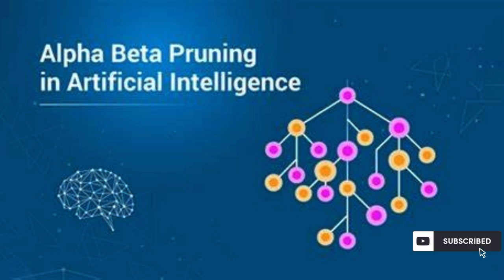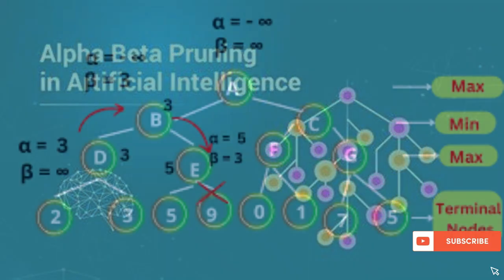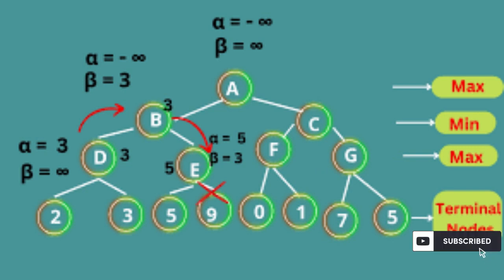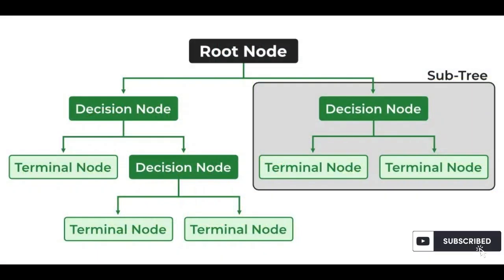Alpha-Beta Pruning in A.I | Theory & Simple Examples | AI Strategies - English Tutorial"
Unlocking Alpha-Beta Pruning in AI: Theory & Simple Examples | Understanding Artificial Intelligence Strategies - English Tutorial"

Description:

In this comprehensive English tutorial, embark on a journey to unravel the intricacies of Alpha-Beta Pruning in AI, a powerful strategy that has revolutionized decision-making processes. Gain a deep understanding of the theoretical foundations behind Alpha-Beta Pruning and discover how it enhances the efficiency of artificial intelligence systems.

### The Theoretical Foundations:

Alpha-Beta Pruning, a game-changing concept in AI, optimizes decision trees by reducing the number of nodes evaluated without compromising accuracy. Delve into the theoretical underpinnings of this strategy, understanding how it minimizes the search space in algorithms, making them more agile and effective. Learn about the significance of the 'alpha' and 'beta' values and how they contribute to pruning decisions, ultimately leading to more efficient computations.

### Practical Insights through Simple Examples:

Mastering Alpha-Beta Pruning becomes accessible with our curated set of simple examples. Walk through step-by-step demonstrations, illustrating how this strategy is applied in various scenarios. From game trees to search algorithms, witness firsthand how Alpha-Beta Pruning optimizes computations, resulting in faster and more precise AI decision-making.

### Unpacking AI Strategies:

This tutorial is not just about Alpha-Beta Pruning; it's a gateway to understanding broader AI strategies. Explore the landscape of artificial intelligence, gaining insights into different approaches and methodologies. From heuristic algorithms to machine learning techniques, broaden your understanding of AI strategies and their applications in real-world scenarios.

### Elevating Your AI Skills:

Whether you're a novice or an experienced practitioner, this tutorial caters to all levels of expertise. Elevate your AI skills by incorporating Alpha-Beta Pruning into your toolkit. Understand when and how to implement this strategy to optimize your AI systems, making them more proficient in handling complex decision-making processes.

### Step-by-Step Guide:

Follow our comprehensive step-by-step guide to master Alpha-Beta Pruning. With a detailed breakdown of the process, accompanied by clear explanations and examples, you'll navigate the complexities of this strategy with ease. Gain the confidence to implement Alpha-Beta Pruning in your own AI projects, reinforcing your proficiency in the ever-evolving field of artificial intelligence.

### SEO-Friendly and Future-Ready:

This tutorial is designed not only to impart knowledge but also to cater to the online landscape. Crafted with SEO best practices in mind, this resource ensures that you not only learn about Alpha-Beta Pruning but also become discoverable in the digital realm. Stay ahead in your AI endeavors by embracing SEO-friendly content that aligns with current best practices.

### Real-world Applications:

Understand the practical implications of Alpha-Beta Pruning by exploring its real-world applications. From gaming strategies to decision-making in autonomous systems, witness how this AI technique is shaping the future across diverse industries. Acquire the knowledge to apply Alpha-Beta Pruning in solving complex problems, making your AI solutions more adaptable and intelligent.

### Continuous Learning:

Artificial intelligence is a dynamic field, and continuous learning is essential. Equip yourself with the latest advancements by engaging with this tutorial. Stay abreast of emerging trends, tools, and techniques, ensuring that your AI knowledge remains relevant and cutting-edge.

### Conclusion:

Unlock the full potential of Alpha-Beta Pruning in AI with this in-depth English tutorial. From theory to practical examples, this resource is a comprehensive guide to mastering one of the most influential strategies in artificial intelligence. Elevate your AI skills, delve into the theoretical foundations, and gain practical insights that will set you apart in the ever-evolving world of AI.